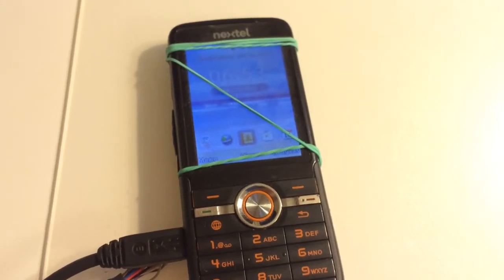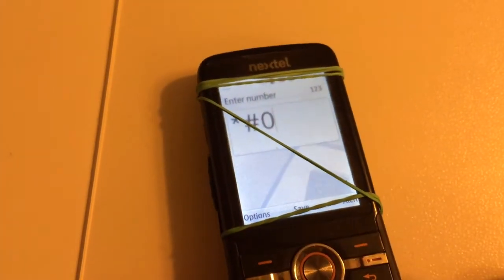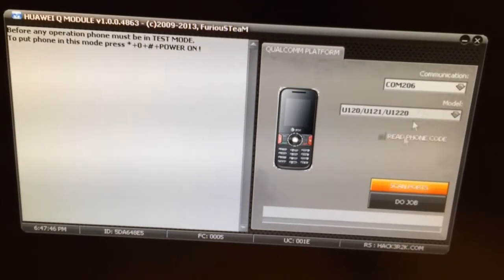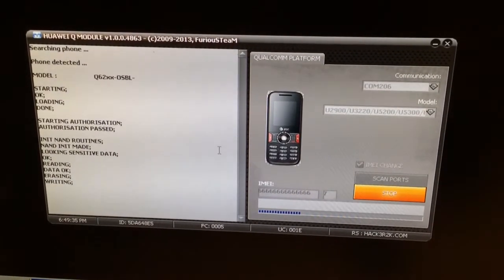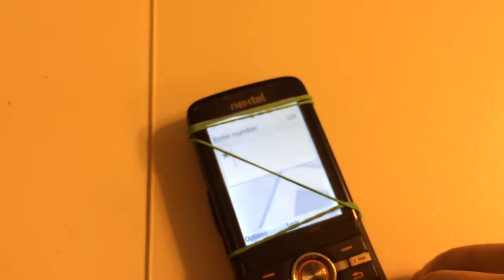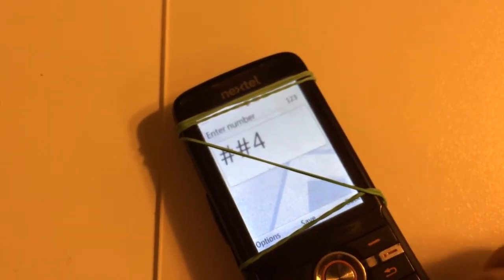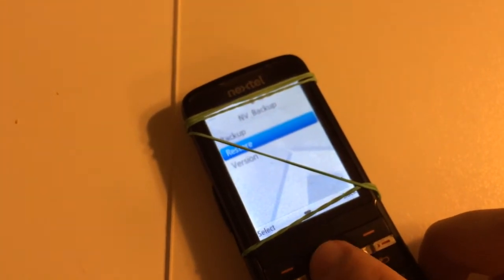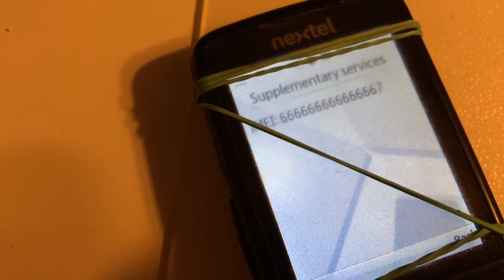HUAWEI U2900/U3220/U5200/U5300/U6020 IMEI CHANGE OR REPAIR USING FURIOUSGOLD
WORLD FIRST SOLUTION ! 100% EXCLUSIVE !